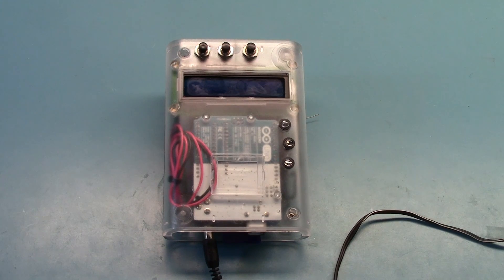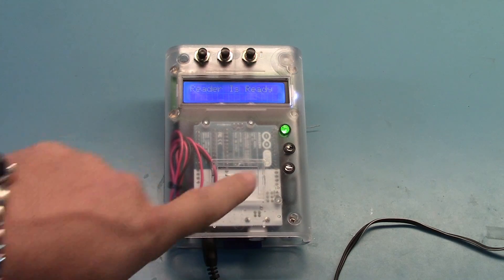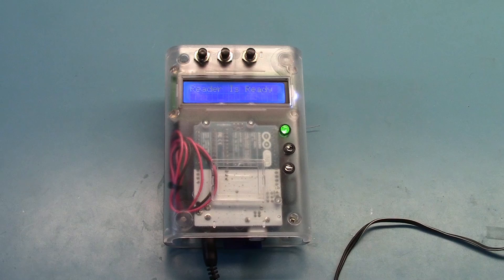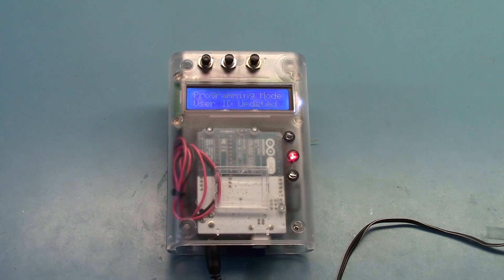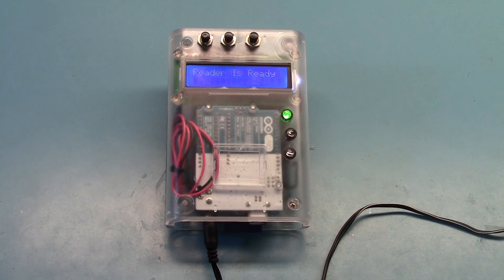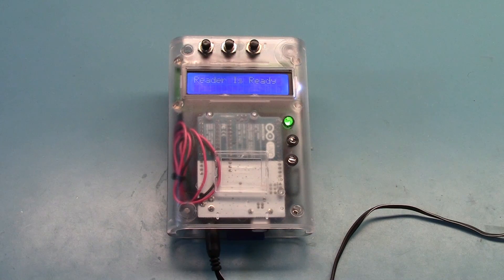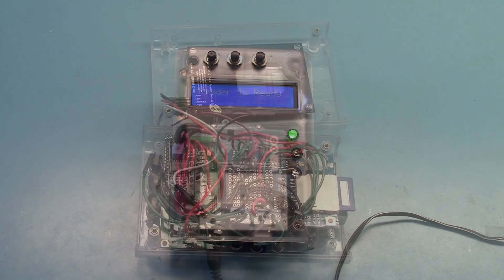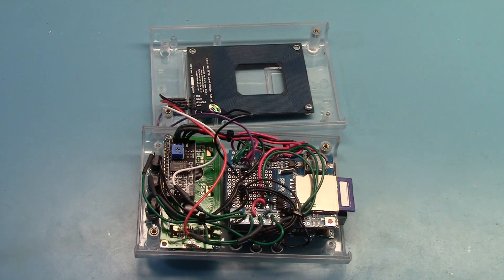#15 Arduino RFID Project